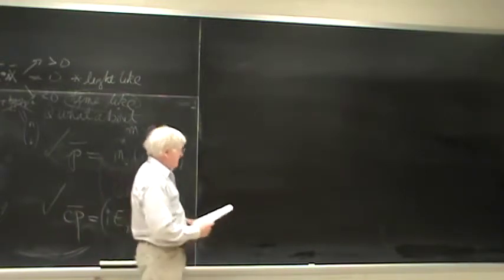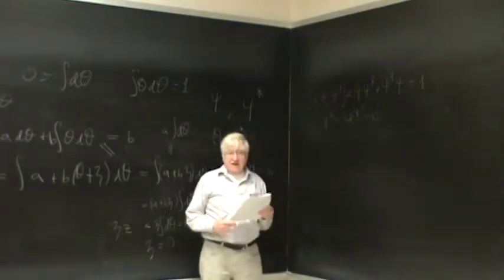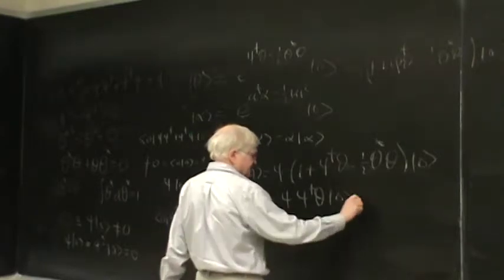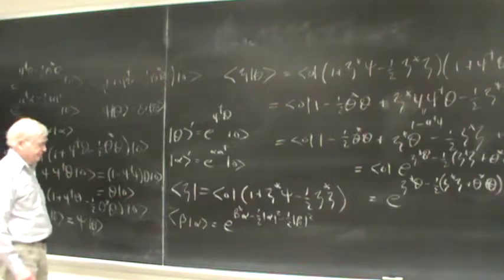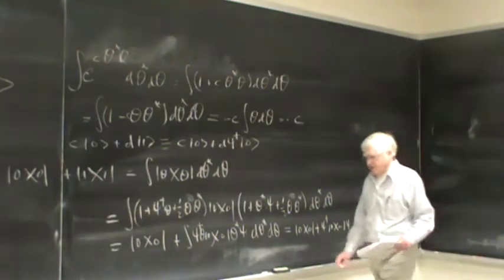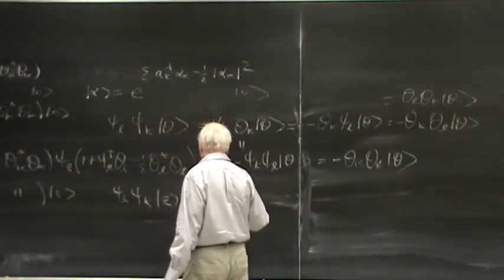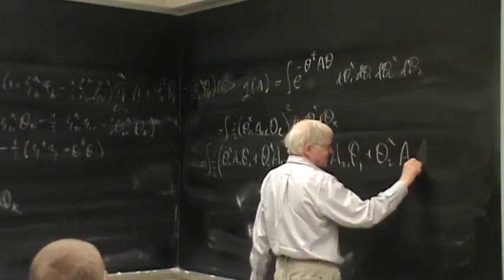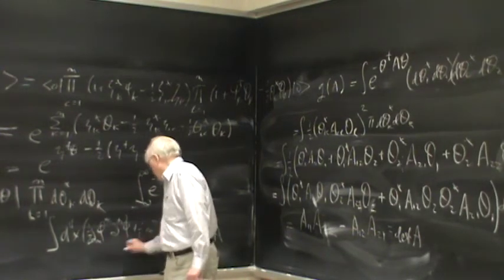lecture03 012015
Grassmann path integrals for fermions.